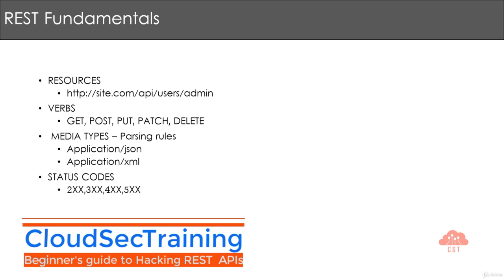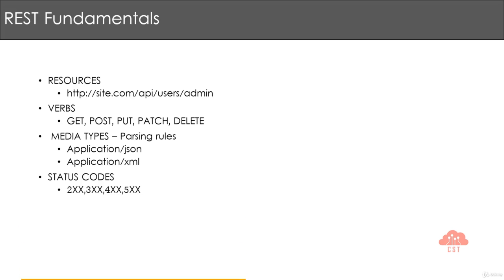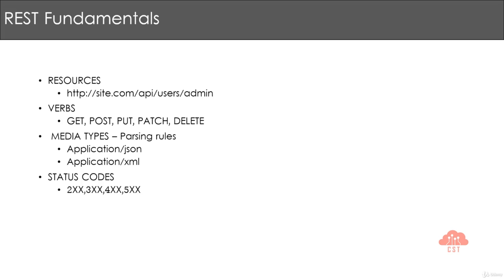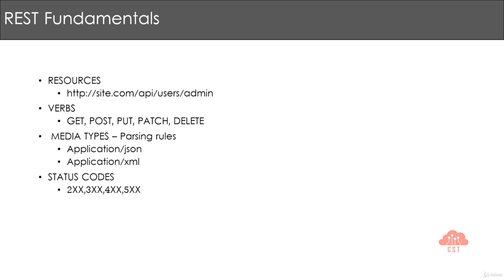REST concepts ( hacking REST APIs)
basics of REST APIs
2nd video of basics